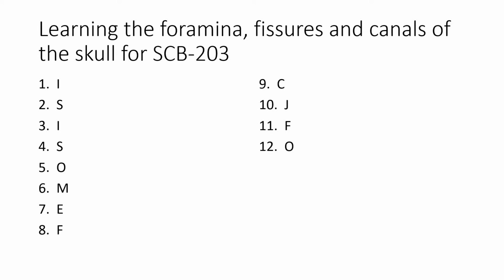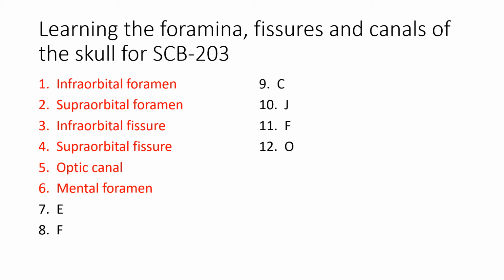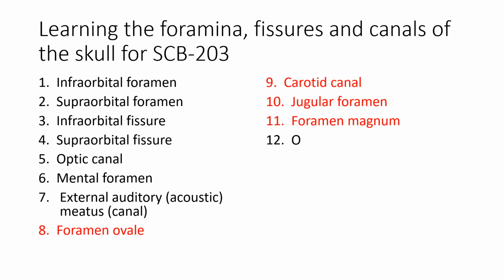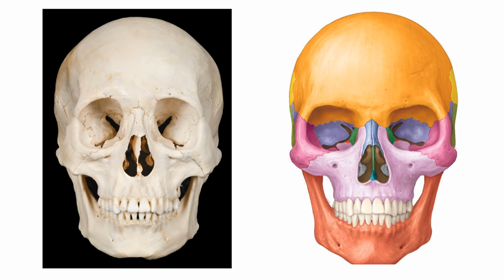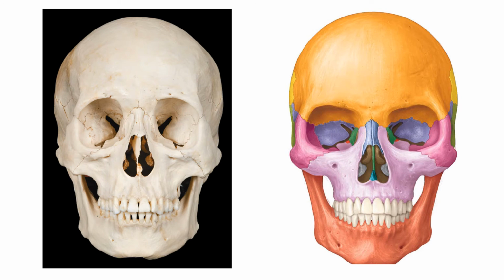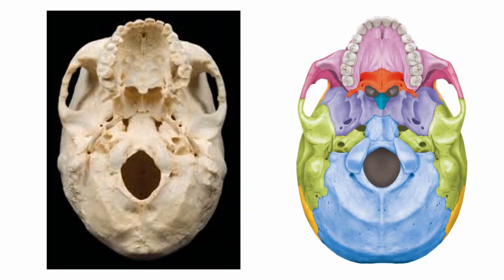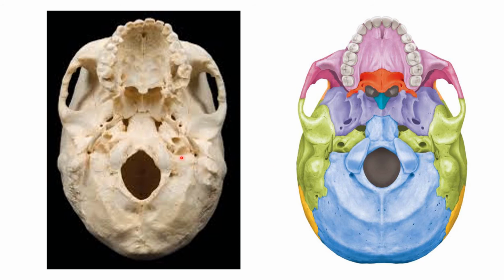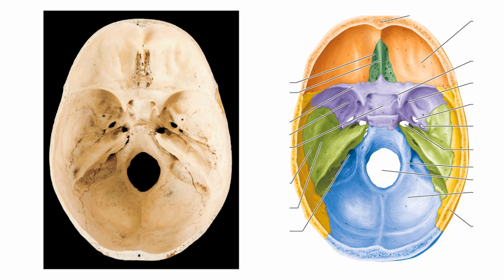Learning foramina, fissures and canals of the Skull for SCB 203